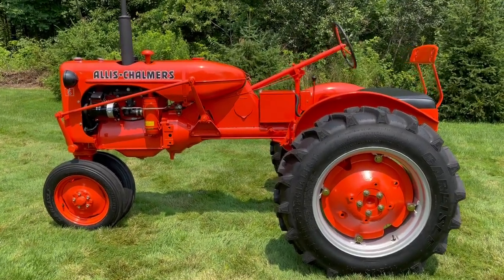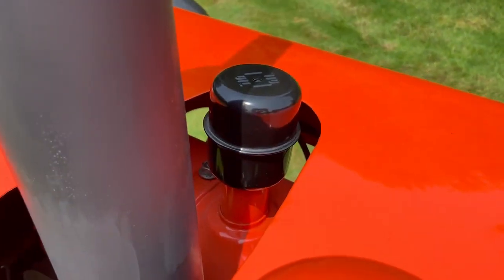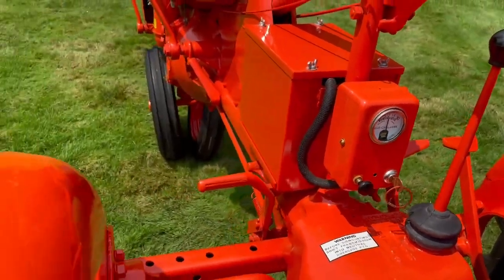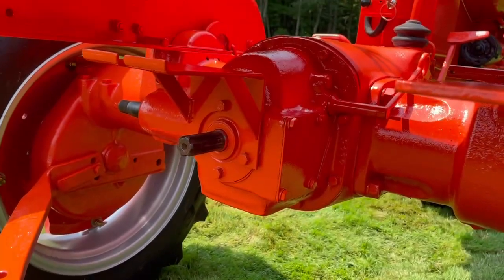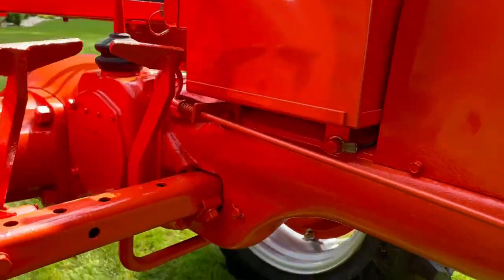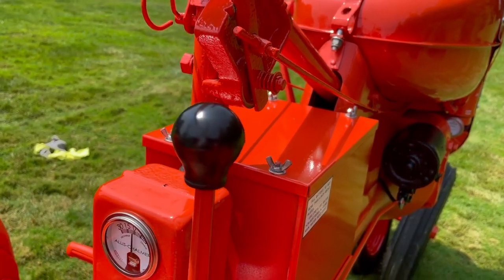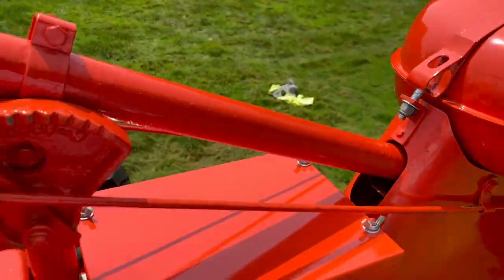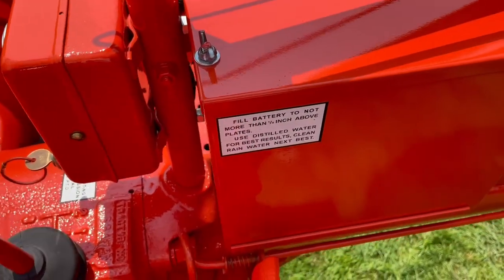1948 Allis Chalmers C Tractor Overview and Operation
A quick overview of my Allis Chalmers C tractor and basic operation.